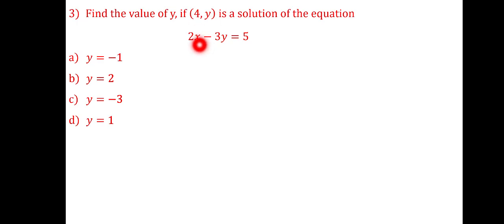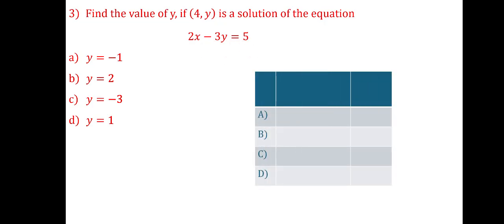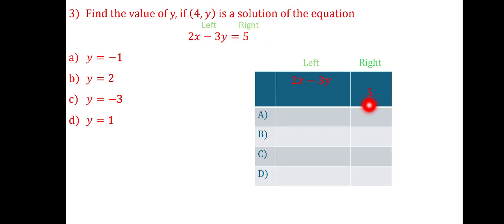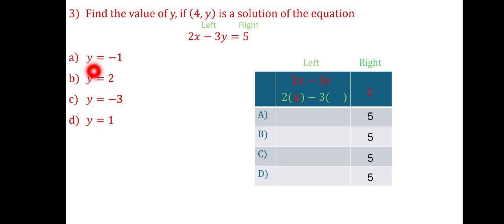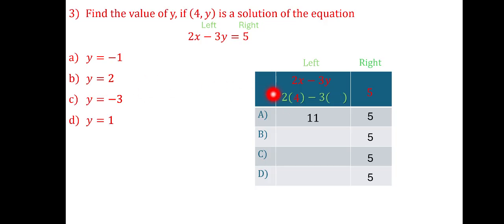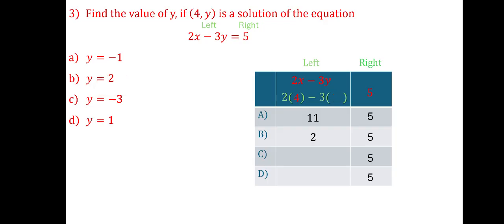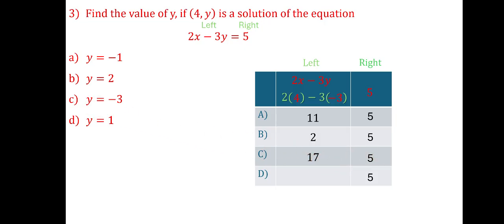Chapter 8: New Question 3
Chapter 8: Equations